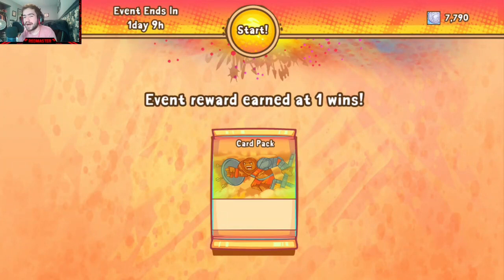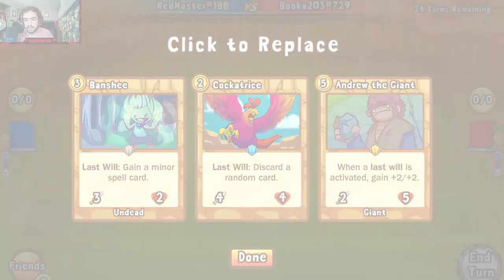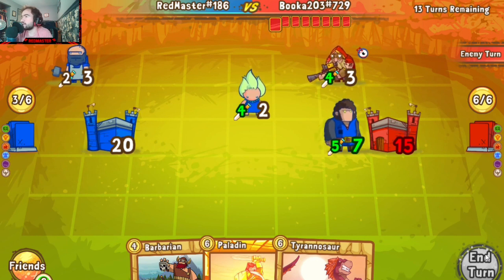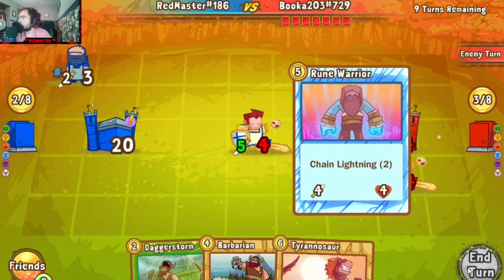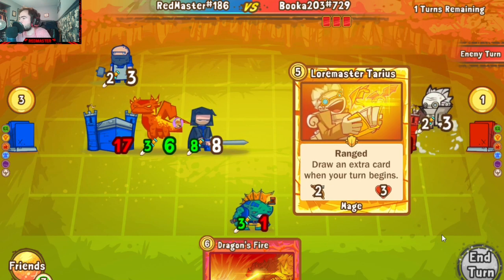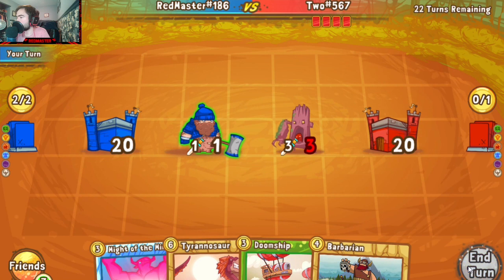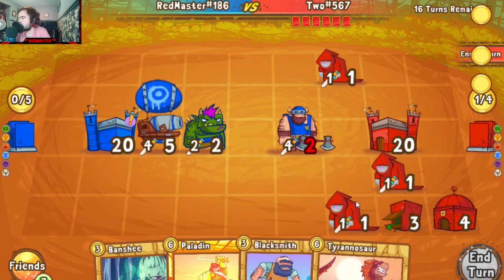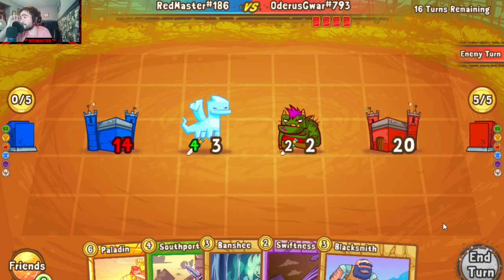Cards and Castles | Rainbow Draft | EVERYONE FEARS TROLL!!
Hey Guys,
Rainbow Draft returns for another installment on the channel and this week we're gonna see if anyone is prepared for the BIG TROLL! Hope you enjoy the video!

Timestamps:
0:00 Opening
1:29 Deck building
3:42 Games
28:15 Closing